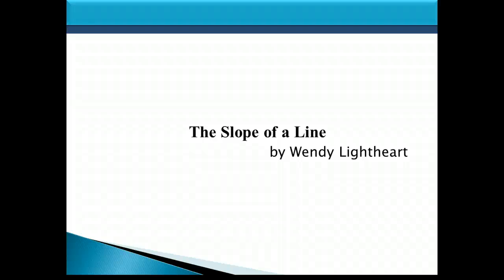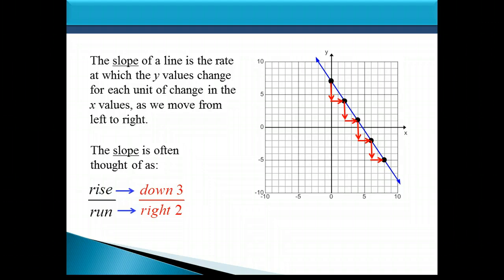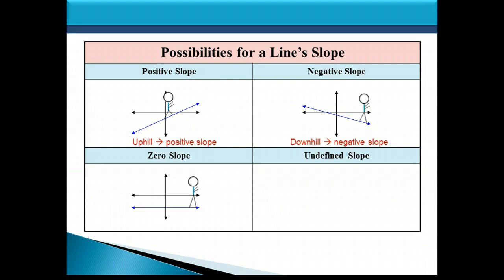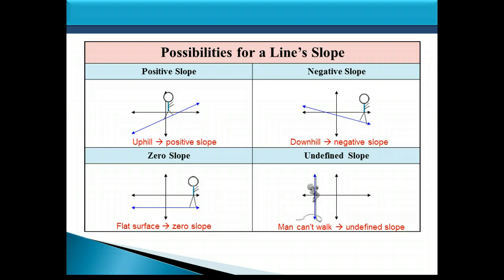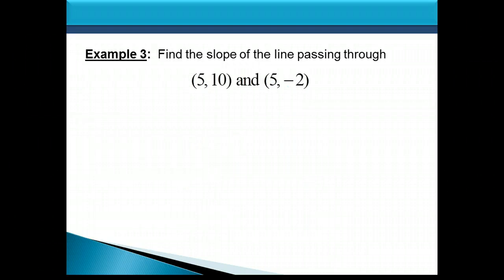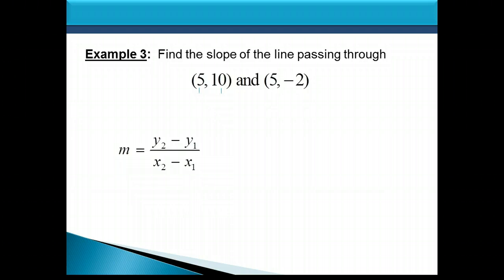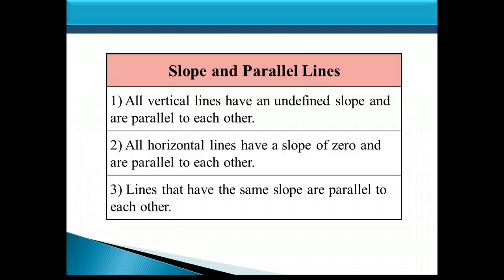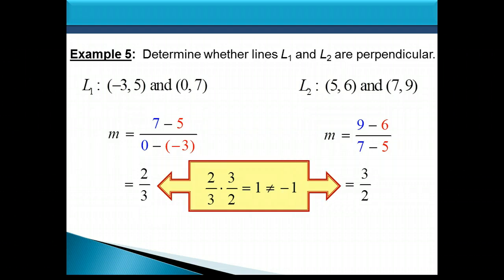The Slope of a Line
Finding the slope of a line and comparing the slopes of lines